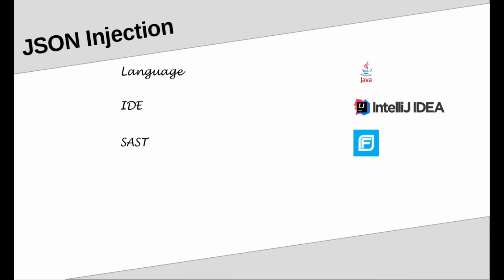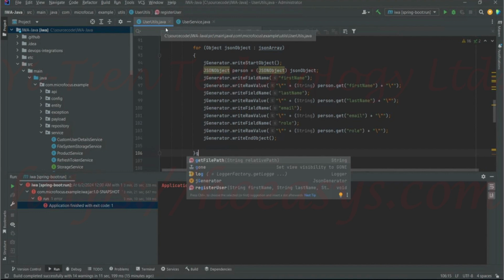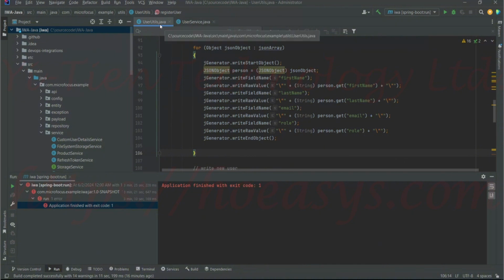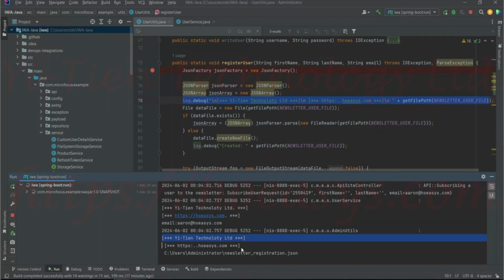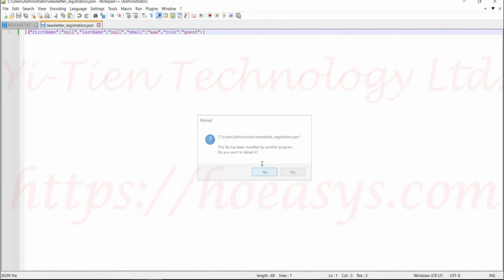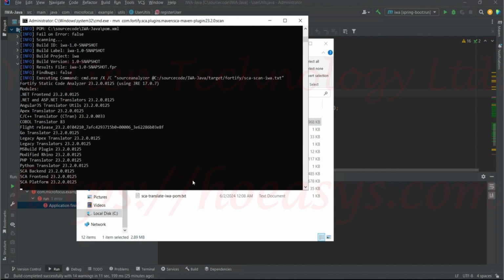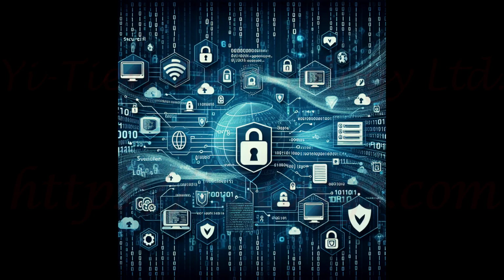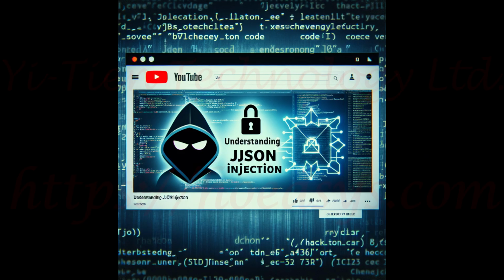Unveiling JSON Injection Attacks: Expert Tips to Prevent Them!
In this video, we will delve into the attack methods of Json Injection and how to effectively prevent this common security vulnerability. If you are a software developer, web security expert, or simply interested in information security, this video is a must-watch! We will walk you through the principles of Json Injection, real-world attack examples, and provide practical defense techniques. You'll learn how to identify potential risk points and apply best practices to protect your applications. After watching this video, you'll have a stronger awareness of security and be better equipped to handle Json Injection attacks, enhancing the overall security of your applications.
The program used in the video is the sample program IWA provided by Fortify